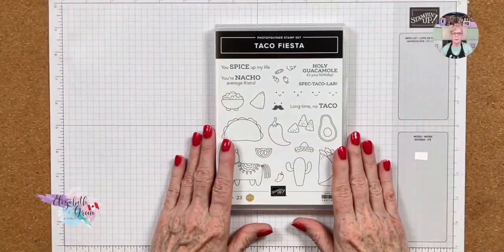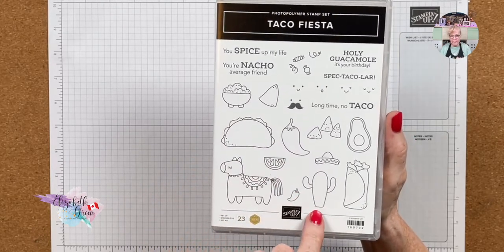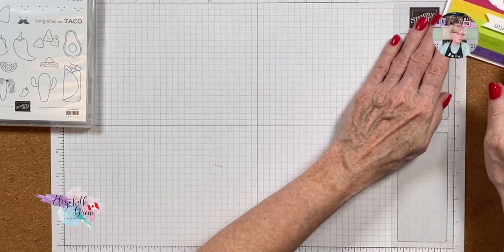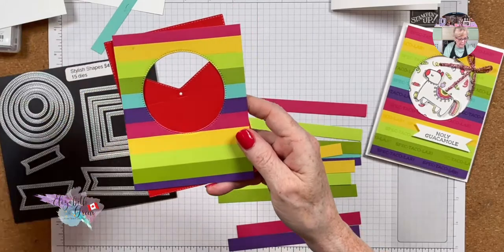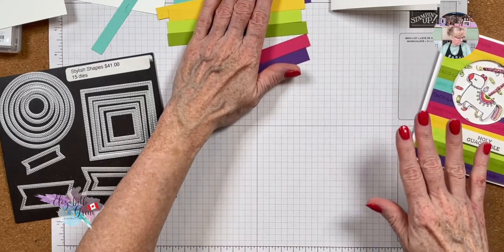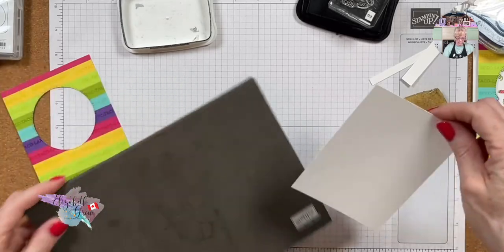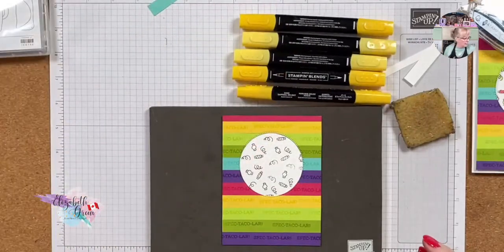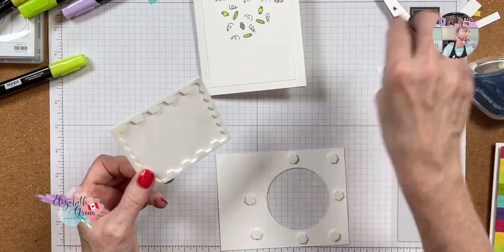Wednesday Night Live Playing with Taco Fiesta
Join me in this fun tutorial where will be playing with the Taco Fiesta stamp set.
This is the perfect birthday card, fun, bright and uses up strips of card stock.

Taco Fiesta will be the Class in the Mail on May 27th and I want to share with you some additional projects using the one stamp set.

The card we will be making this week, is a birthday card that is fun and colourful.